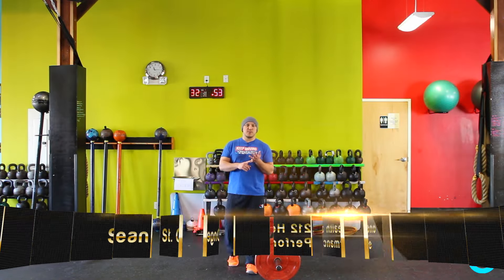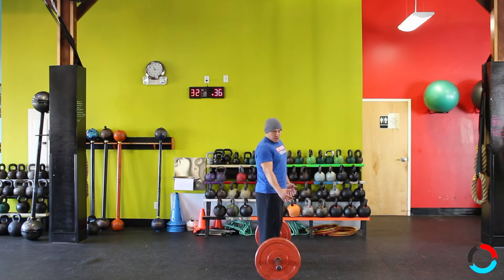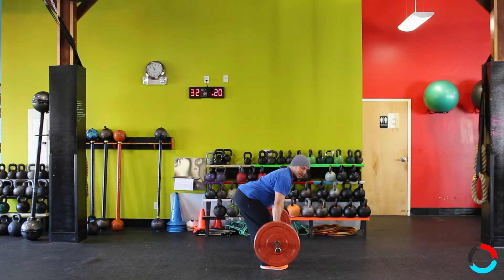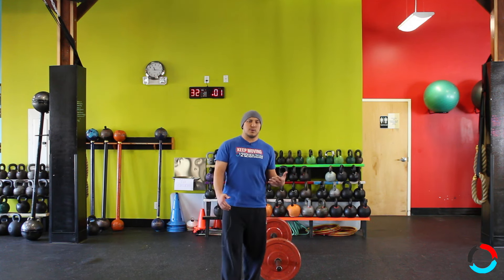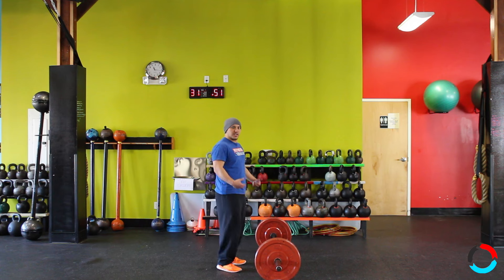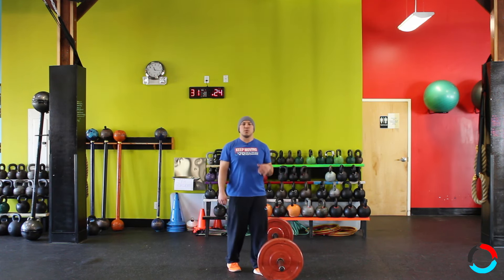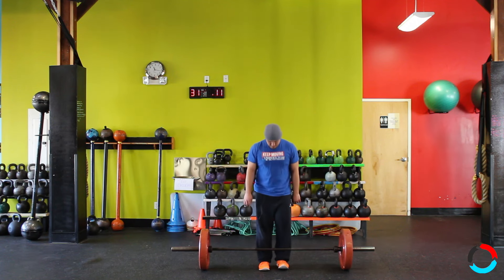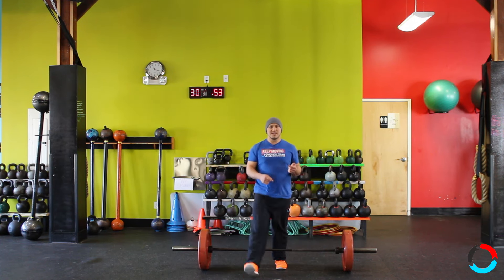Conventional Deadlift vs Romanian Deadlift